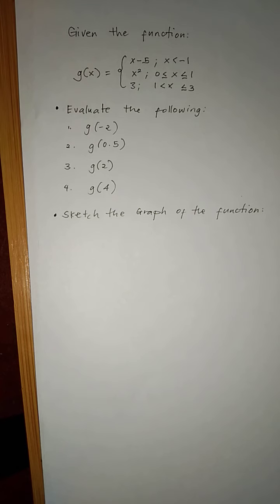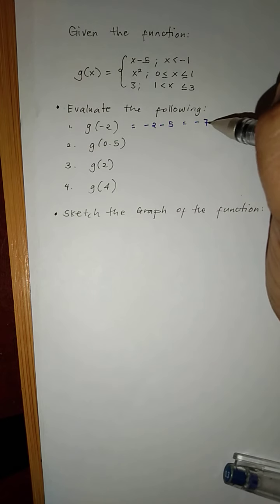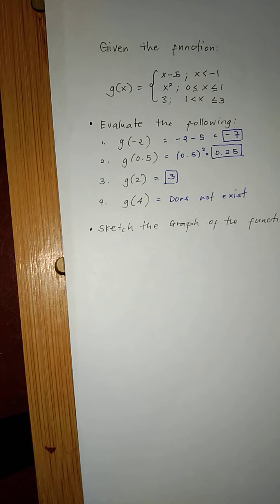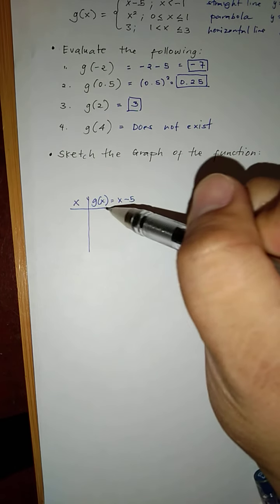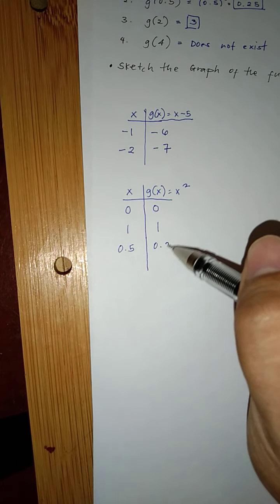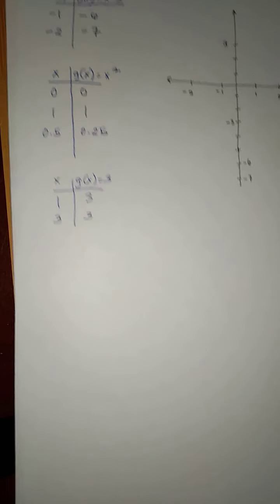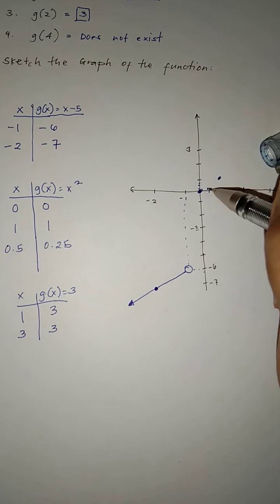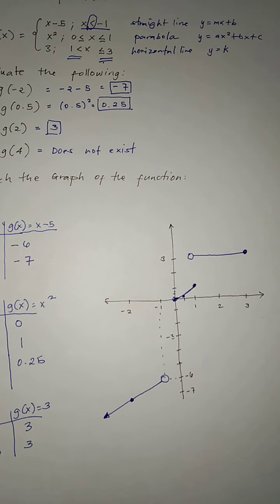Activity 1-4 graphing functions